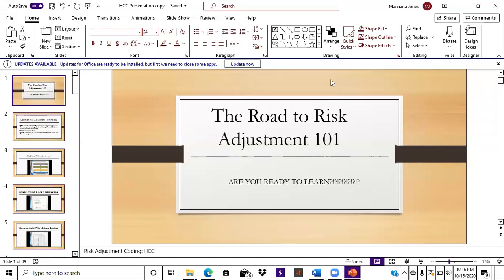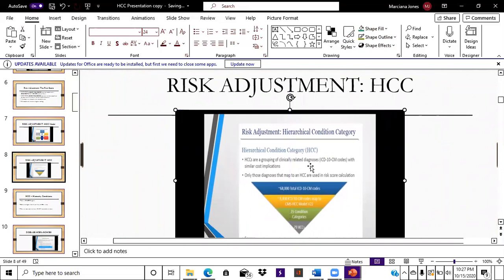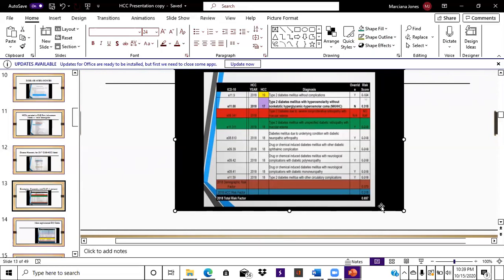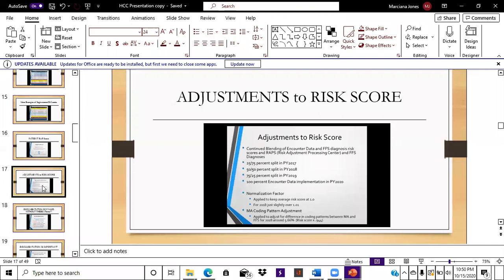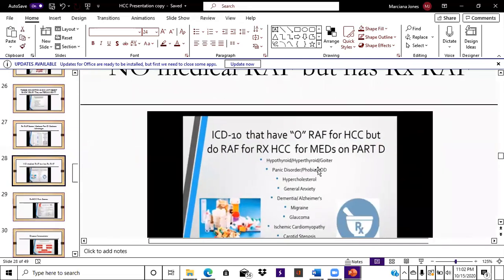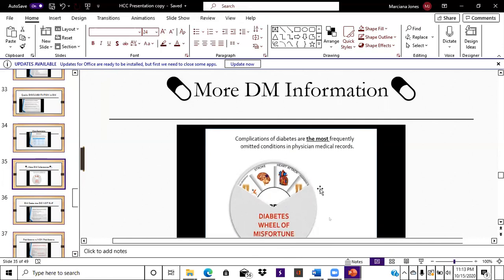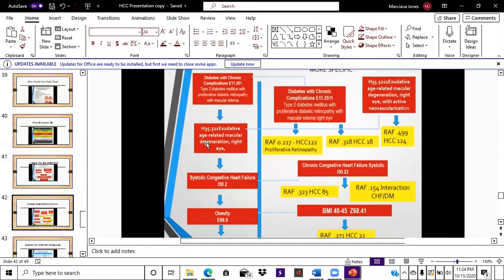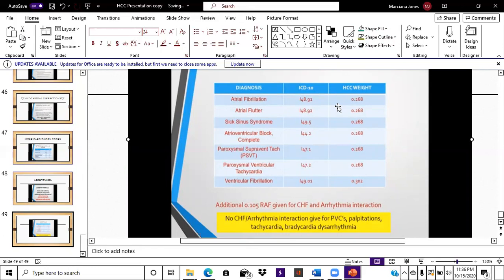INTRODUCTION TO RISK ADJUSTMENT CODING - LEARN ALL ABOUT IT!!!!!!!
HCC CODING has become "SUPER" popular with salaries of MORE than the national average. I love HCC coding because you are ONLY dealing with ICD-10-CM code; NO CPT and NO HCPCS codes.

Here is the link to THREE very informative and detailed MEDICAL TERMINOLGY packets, with quizzes.

This video was I spires by another YouTube medical coding video!!!

you can also schedule at 30 minute DISCOVERY call and get all of the necessary information to become a CERTIFIED PROFESSIONAL CODER; a great 16 WEEK school, NO STUDENT LOANS, PAYMENT PLANS, tuition info, books needed and MORE!!